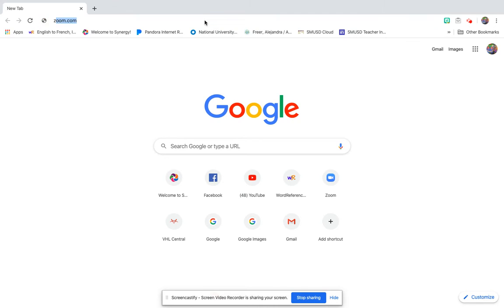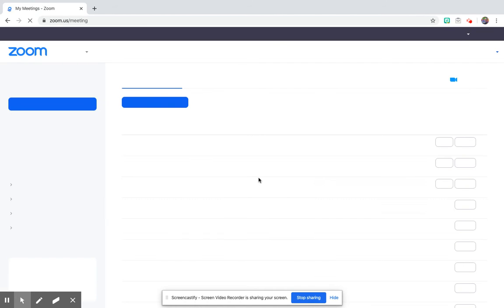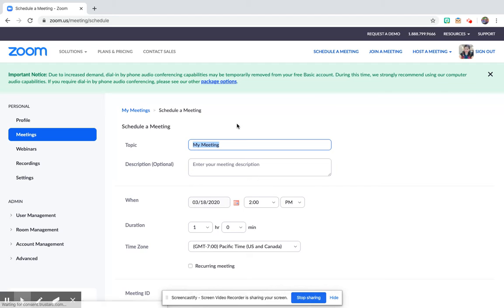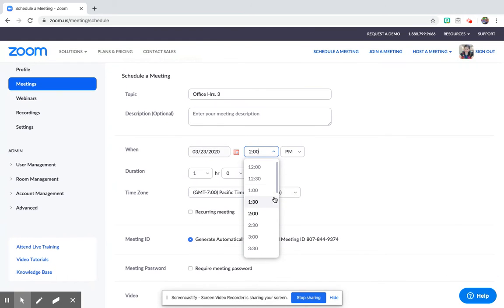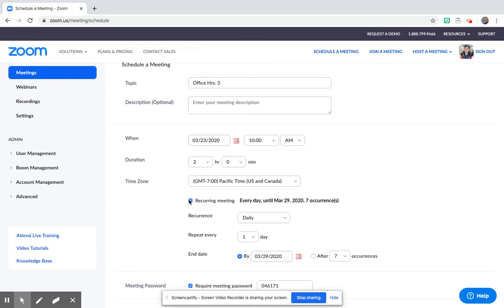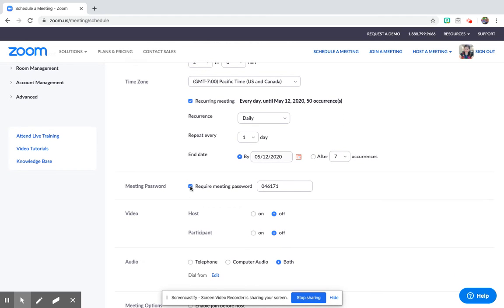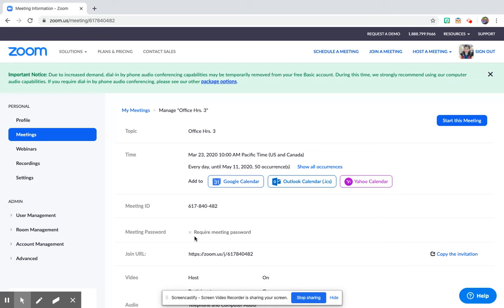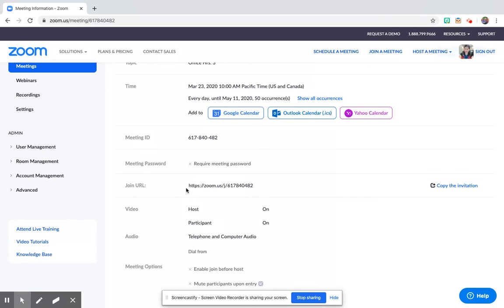How to start using Zoom.